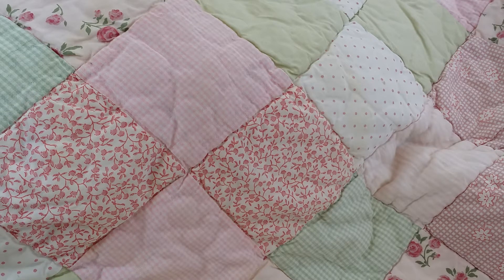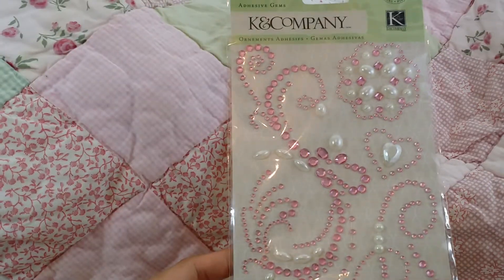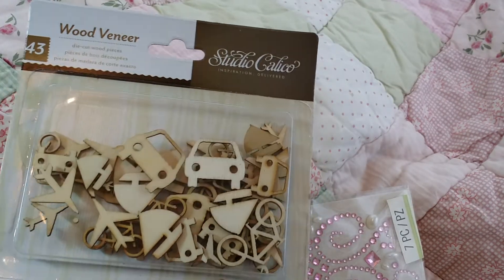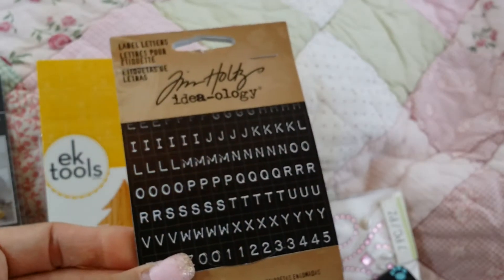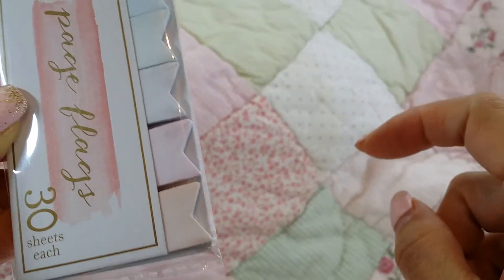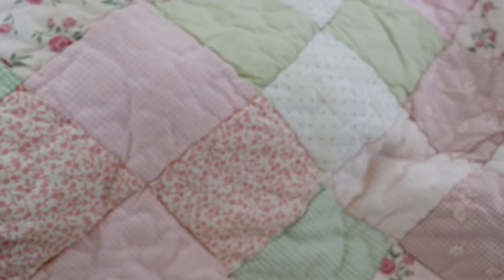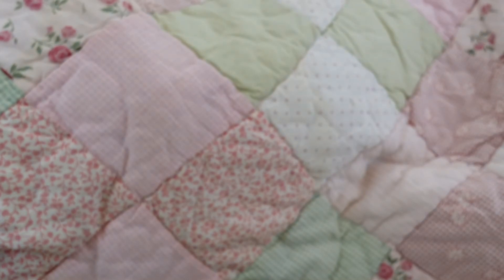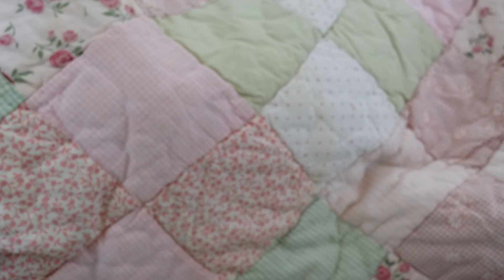Haul video of my crafty shopping with Sophia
We had so much fun and spent too much...but, we had a blast!